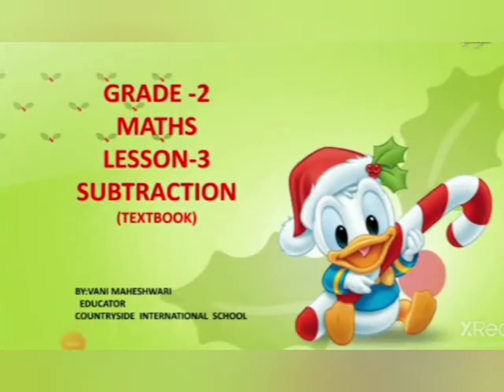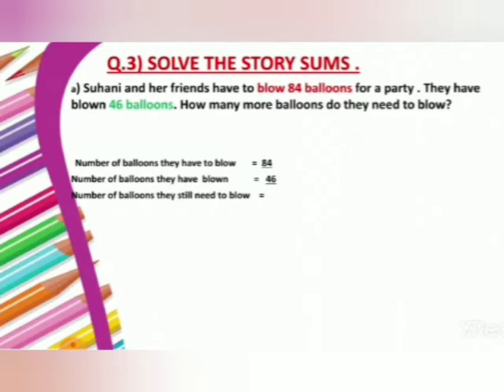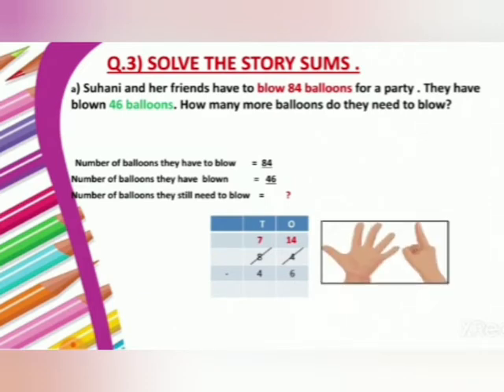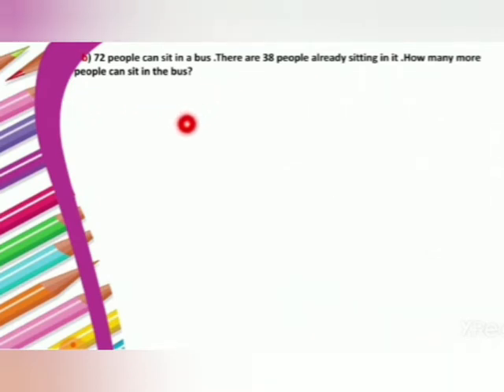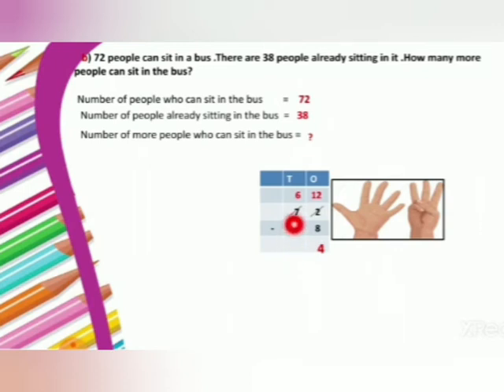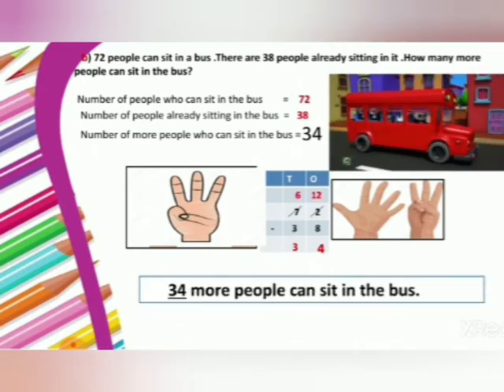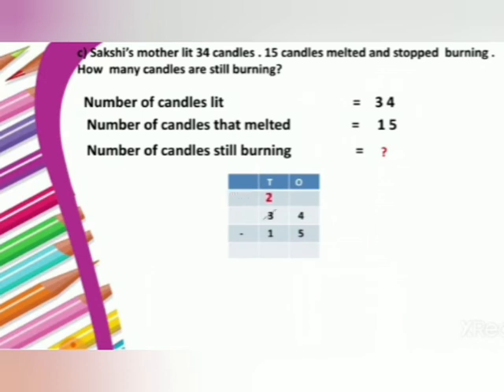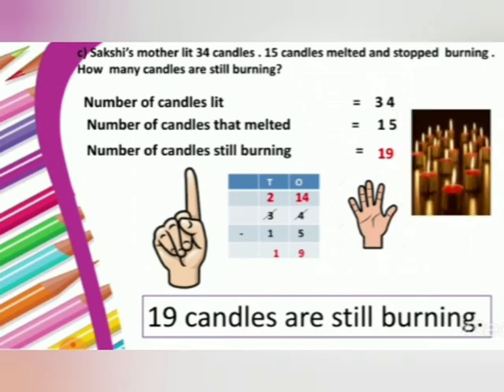Grade 2: Math- Countryside International School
Chapter 3 : Subtraction
Textual Exercises discussed by Ms.Vani, Educator, CIS